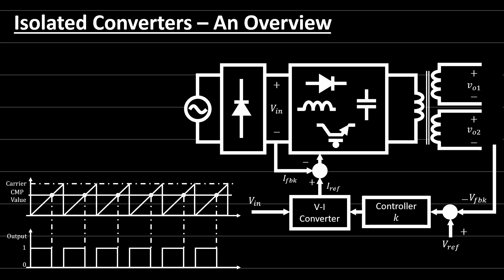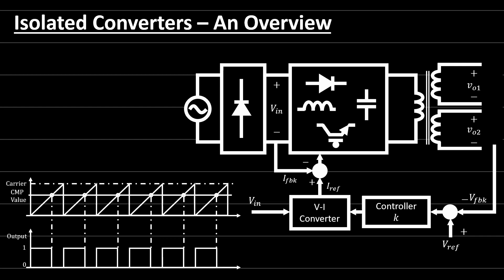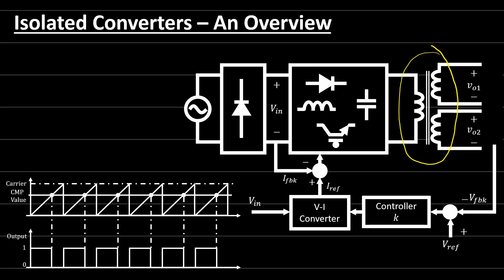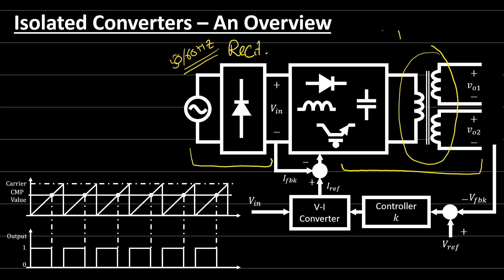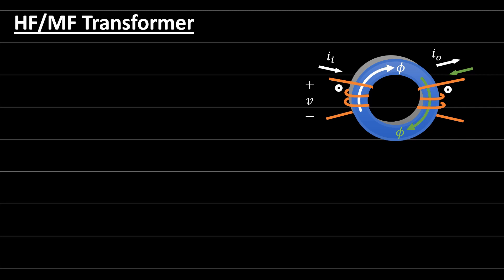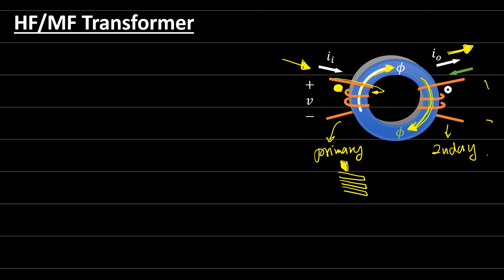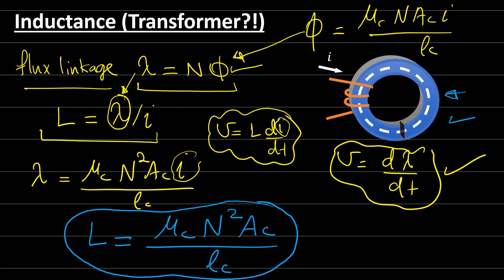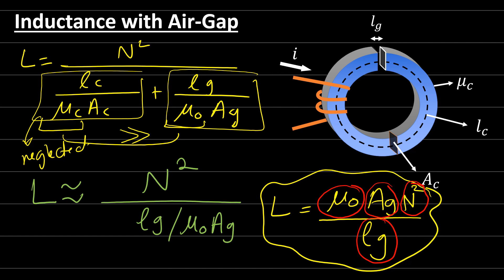Does Air Gap Really Matter? | Isolated Power Converters | DC-DC | Power Electronics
This power electronics video discusses the isolated power converters and the inductance in power electronics systems. It also derive the inductance for a magnetic core with air gap and compare it with a counterpart without an air gap. At the end we are trying to answer the question: Does air gap really matter? The video also shed the light on some specifications of magnetic cores. The numbers are taken from "Transformers and Inductors for Power Electronics, by W.H. Hurley and W. G. Wolfle"

0:00 Introduction
3:55 HF/MF Transformers
12:16 Specifications of Magnetic Cores
17:19 Inductance without Air Gap
23:58 Inductance with Air Gap
31:28 Wrap up